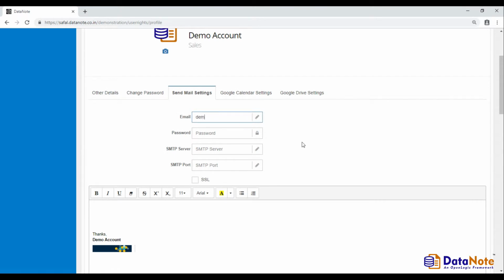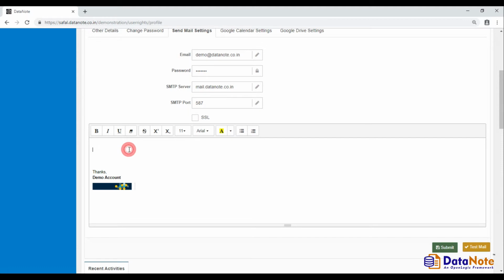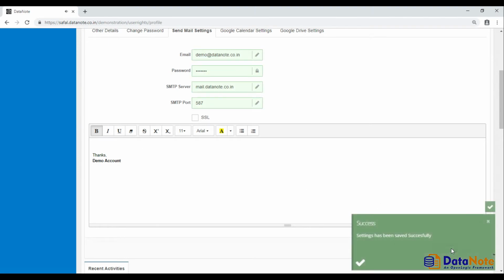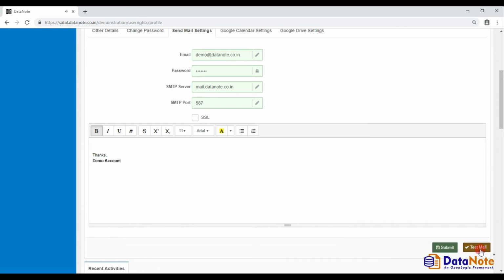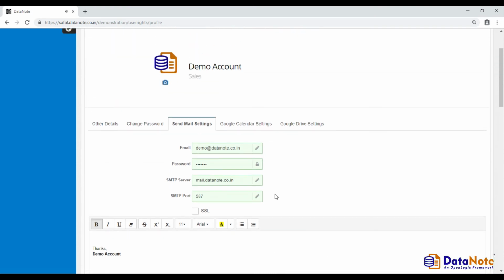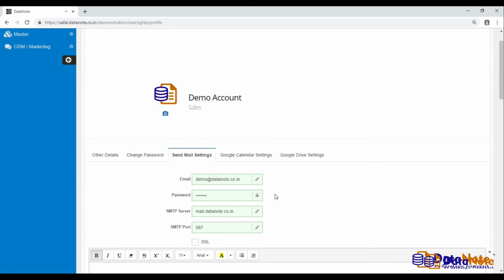How to Configure Email Settings in DataNote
Hello Friends, Here we'll guide you on How to Configure Email Settings in DataNote?

Follow along or sit back and watch the video.